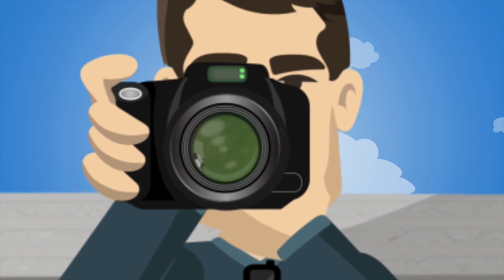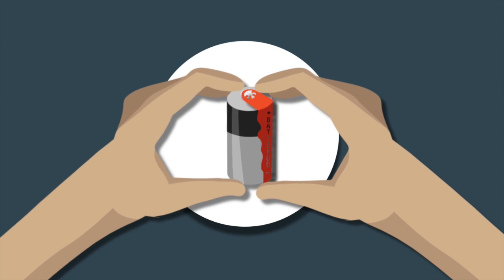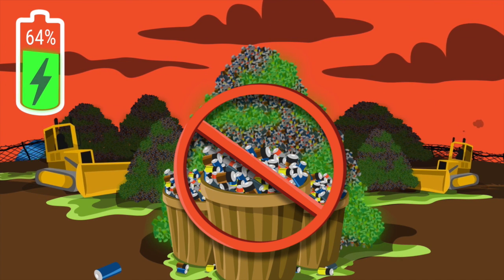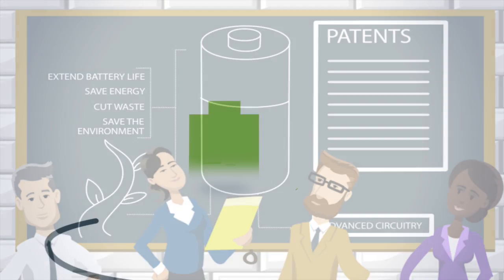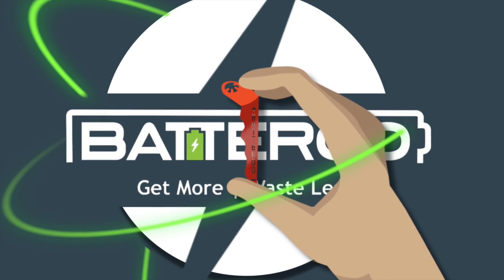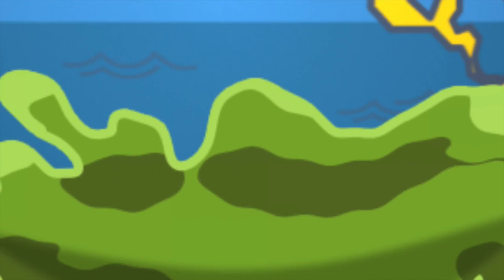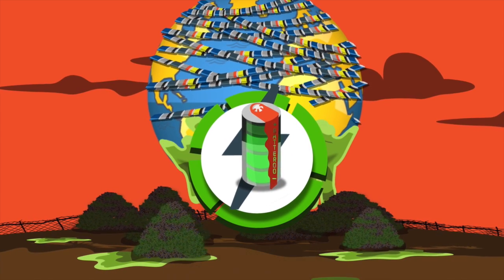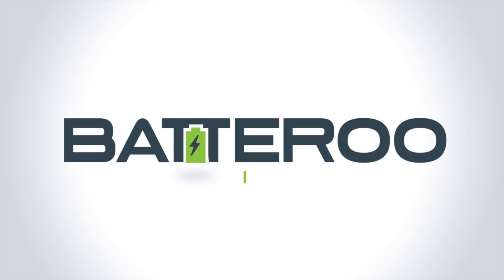Batteroo Inc. Introduces the Batteroo Boost - Test Review 2017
Hello My Dearest Friends!

So, you have heard a little bit about how our company came to be, but today we are going to tell you a bit more about how the idea of Batteroo came about.

As most people with children can attest, kids go through batteries like knife through butter; most parents have a bin for used batteries, so they can recycle them. Frankie Roohparvar, the inventor and co-founder of the company was one of these people and that bin is the reason he came up with the idea of Batteroo a few years back. When his kids were small, he taught them that when their toys stopped working they should take out the batteries and put them in a used battery bin instead of the garbage; his intention was to dispose of them properly later. The issue he ended up having was that his kids kept throwing away perfectly good batteries alongside used ones into the bin. Because of this, he kept a voltmeter on hand so he could go through the bin of batteries every so often and see which ones were actually dead and which ones were still usable.

This is when he noticed something weird. New, fresh batteries had about 1.5 volts in them but batteries that were “dead” had on average around 1.2-1.3, with some batteries being as high as 1.4 volts! That seemed incredibly wasteful to Mr. Roohparvar. Imagine you buy a tube of toothpaste, squeeze from the top 5-10 times and when no more paste comes out, you assume there is no more toothpaste and throw the entire toothpaste tube away. That is while the tube is still 90% full! If you do a search for patents on gadgets that squeeze toothpaste out of tube, you will find plenty of inventions. The difference between toothpaste and batteries is that people can see that there is still toothpaste in the tube. The issue with batteries is that when the device no longer operates, we assume the battery must be empty. The reality is that based on a study presented in a battery recycling conference, 30% of batteries they collected from recycling center, had on average 83% of energy left in them. What a waste to both people’s pocket books and the environment.

Mr. Roohparvar, who has over 500 patents relating to electrical engineering, knew that this was a problem that can’t be ignored and needs to be solved. Batteries have been around for a long time, and their design has pretty much stayed the same! An industry that gets no financial benefit from fixing a problem doesn’t spend a lot of money fixing that problem; after all, the more inefficient the battery, the more batteries you buy!

The issue stems from batteries being poorly optimized; once you have been using them for a little bit, the voltage from the battery starts to go down. When a battery powered device notices the lowering of the voltage, it either stops operating in case of active load devices such as digital cameras, or its performance gets degraded in passive load devices such as dimming of a flashlight. Mr. Roohparvar came up with a design that would keep the voltage that the device sees as close to the fresh battery voltage as possible throughout the battery’s life. That way the device continues to think the battery has juice and will continue to use it until the battery actually runs out of juice.

Now that Frankie Roohparvar had the concept, he decided he wanted to start his own company and make this concept a reality to help make our world a better place. He approached his brother, Bob Roohparvar, to come in with him on the project. Frankie’s specialty is in electronical engineering, but Bob’s field is power management, so the two of them combined proved to be the perfect team without which we would not have the Batteroo today! And that is how Batteroo came to be!